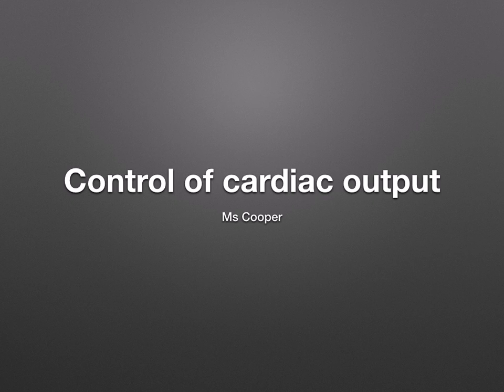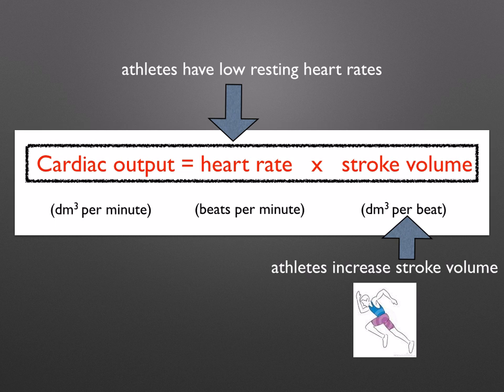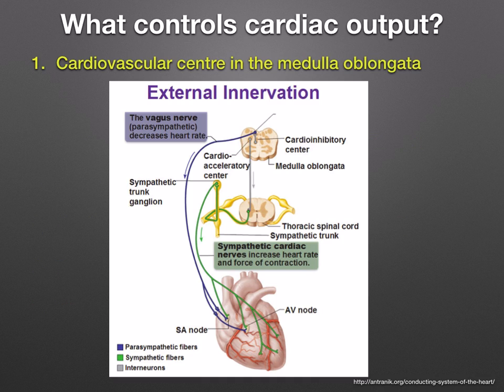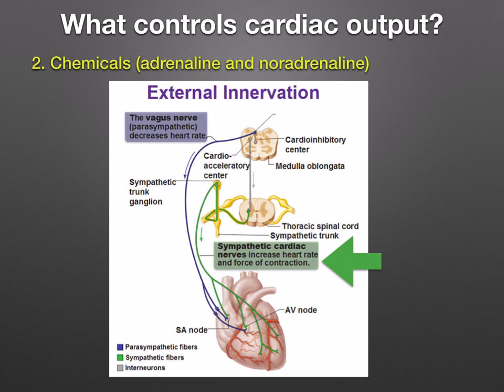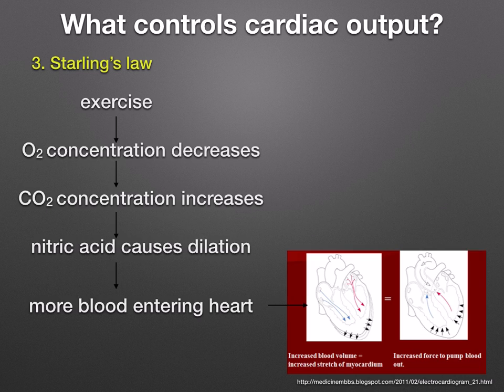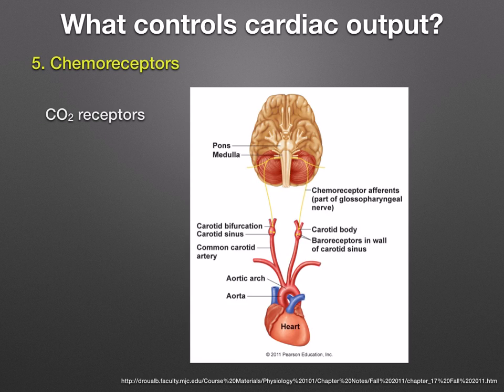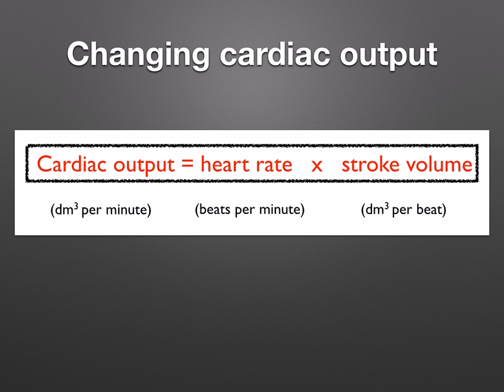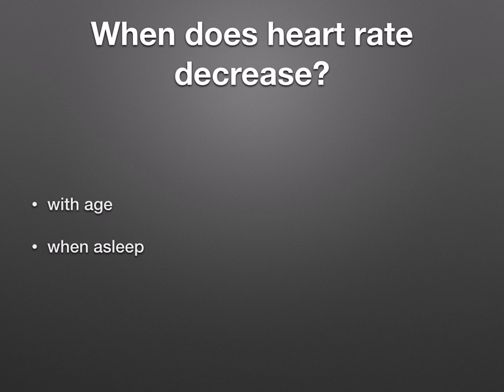AS level. G.12 Control of the heart beat (Ms Cooper)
Equation for cardiac output
Factors controlling cardiac output
Changing cardiac output
When does heart rate increase?
When does heart rate decrease?